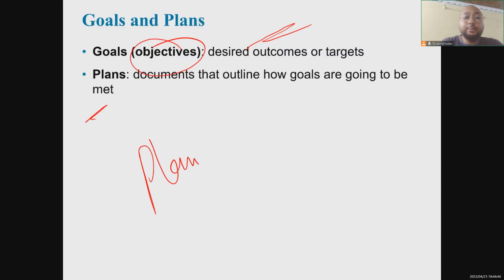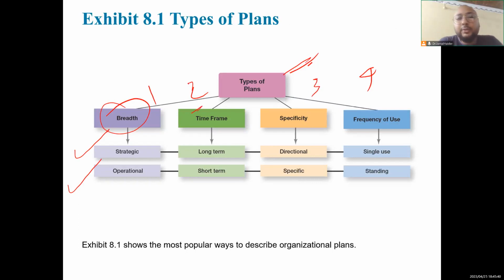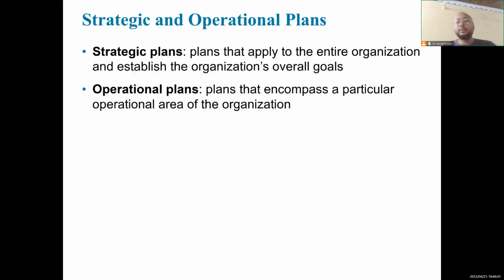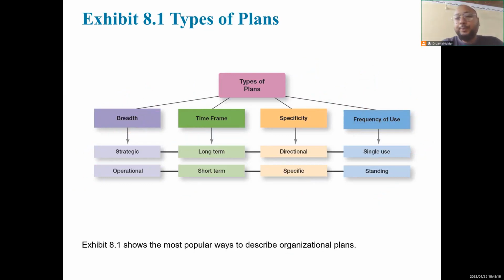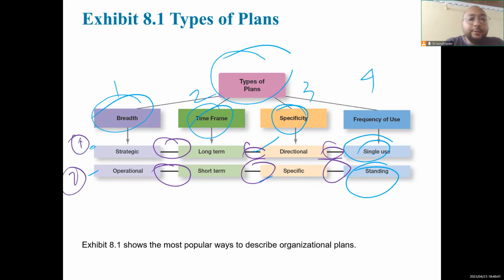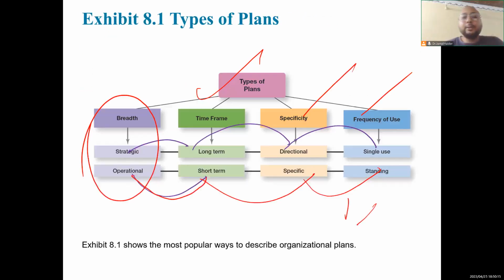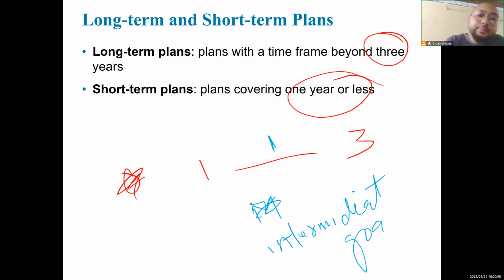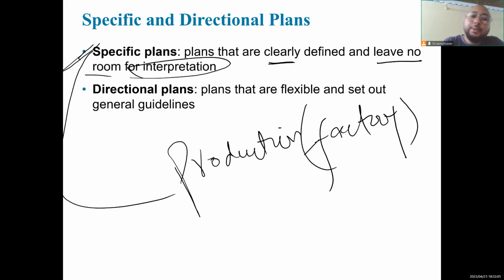Management Essentials (Spring 2023) Lecture 8 - Foundations of Planning - 3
The lecture is presented to Donghua University CIP students. Subject: Management Essentials